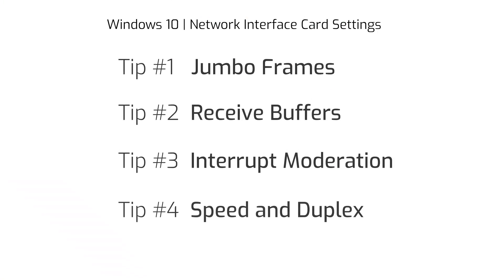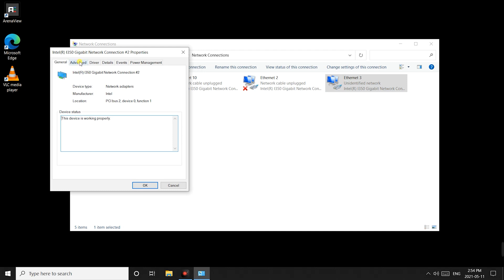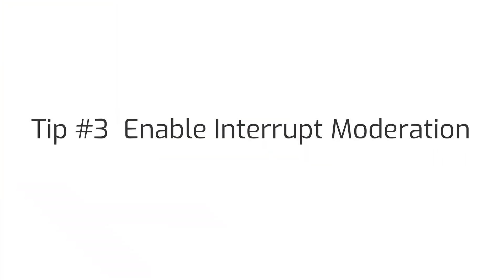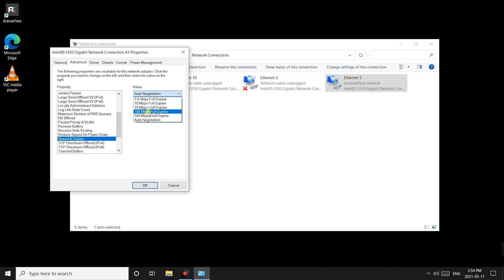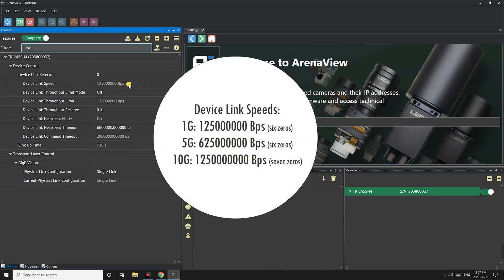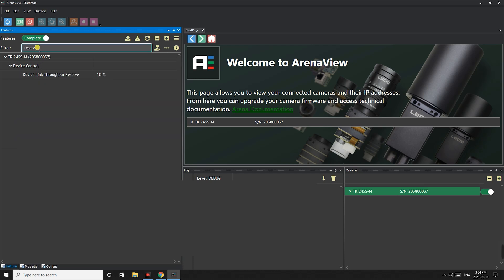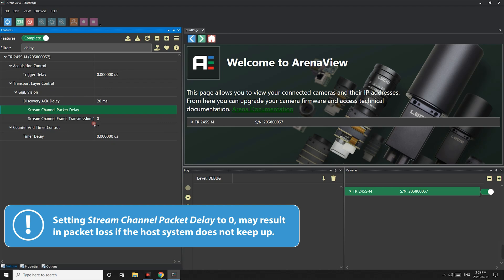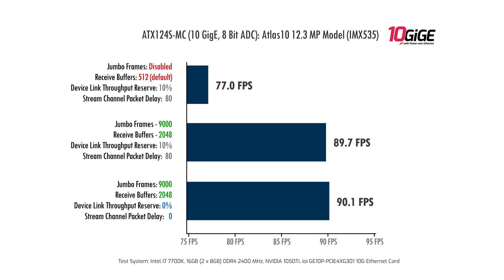How to Reach Maximum Frame Rate (FPS) on Machine Vision Ethernet Cameras (Win10)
If you're having trouble reaching your maximum frame rate on our LUCID Ethernet machine vision camera (or any other Ethernet based machine vision camera) please try these following steps for Windows 10 computers. This video is based on our KB article

0:00 Intro
0:18 Enable Jumbo Frames
0:56 Increase Receive Buffers
1:07 Enable Interrupt Moderation
1:25 Check Speed and Duplex
1:41 Confirm setting changes in AreanView GUI
2:18 Change ADC bit depth to 8-bit for Atlas & Atlas10 Cameras
2:34 Reducing "Device Link Throughput Reserve"
2:56 Reducing "Stream Channel Packet Delay"
3:23 Cameras tested with these changes (1, 5 and 10 GigE examples)